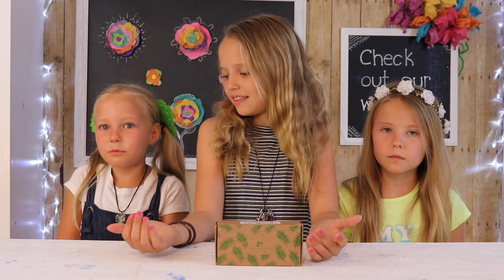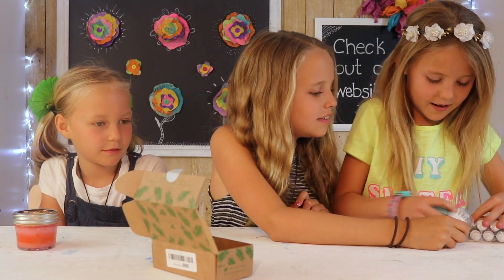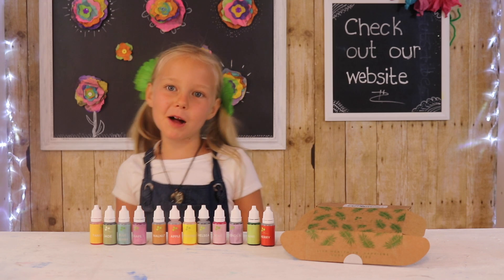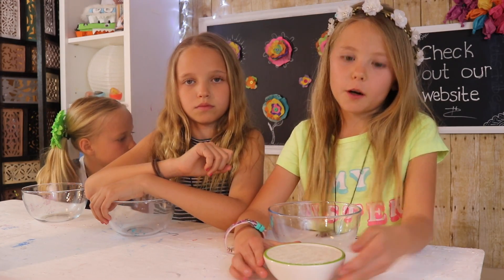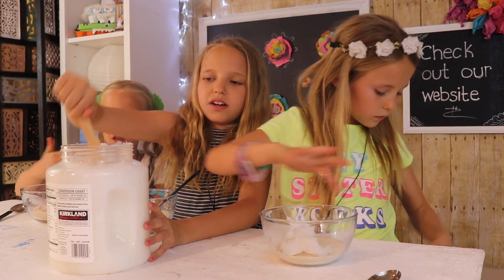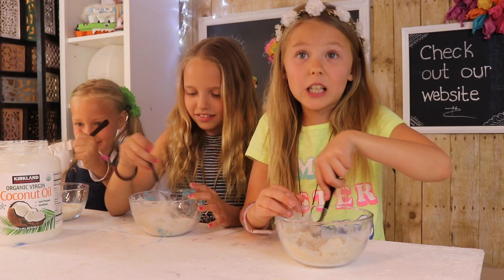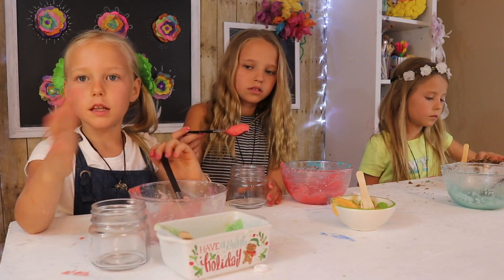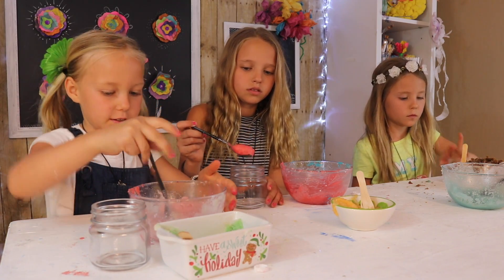How to Make Sugar Scrub with How to Look PRETTY | Easy Gift Idea for Kids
Hey guys, The Holiday's are coming up and we've got a fun DIY on HOW TO MAKE SUGAR SCRUB using sugar, coconut oil & natural colorants from How to Look PRETTY! This sugar scrub is amazing. We know because we've been using it for the past month. Better yet, mom will enjoy this thoughtful gift and kids will have fun making it OR at least taste testing the sugar like we did ;-)

How to Look PRETTY colorants can be used for bath bombs, soaps, slime & even play dough. We're trying that one next.